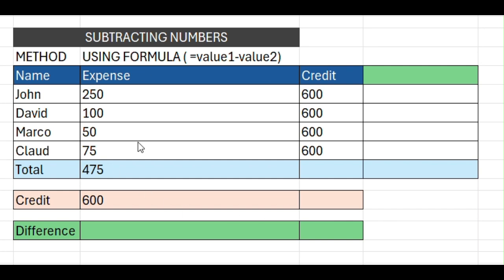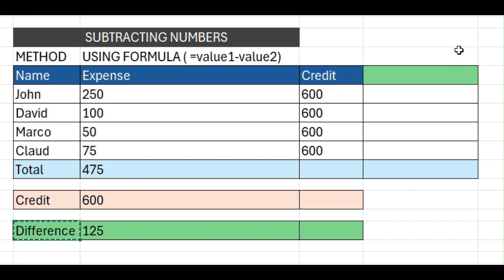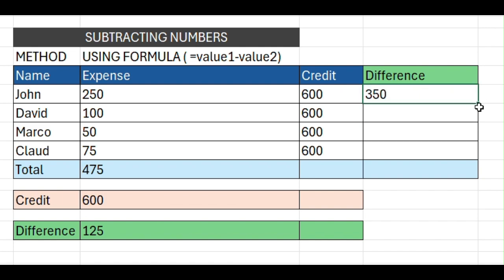Excel Basic Learning - Substraction | Savion Basics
Savion learnings - Excel Basics

“This channel is designed for beginners who want to learn basic Excel commands, formulas, and functions. I will continue adding more tutorial videos.